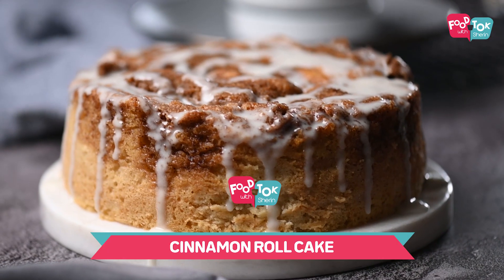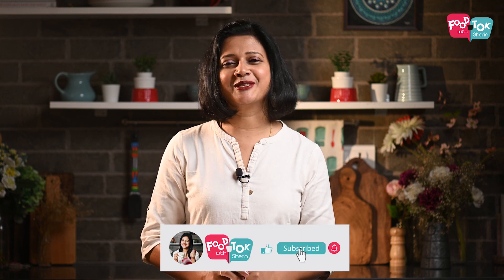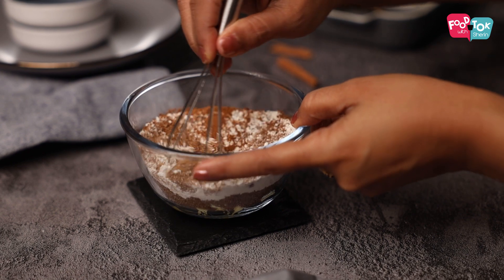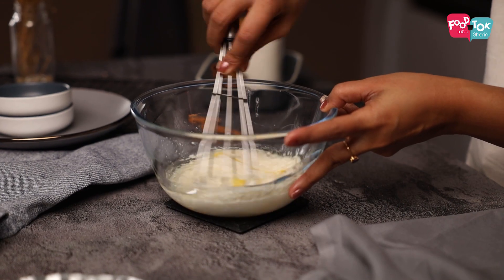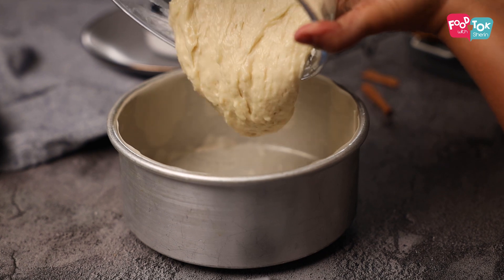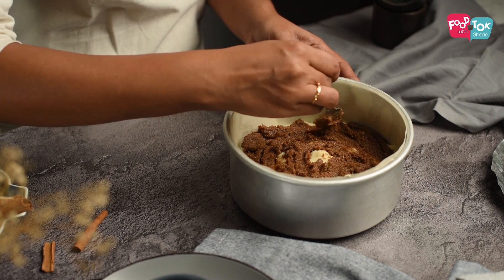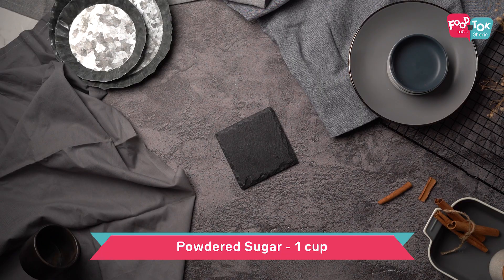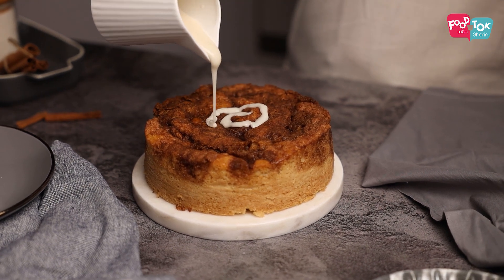Easy Cinnamon Roll Cake Recipe | The Best Cinnamon Roll Cake | New Year Special Cake Recipe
for the detailed written recipe!

INGREDIENTS:
**For the topping**
Unsalted Butter - 1/4 cup, soft at room temperature
Cinnamon Powder - 1/2 tbsp
Vanilla Essence - 1/4 tsp
Salt - a tiny pinch

Egg - 1
Buttermilk - 3/4 cup
All Purpose Flour - 1.5 cups